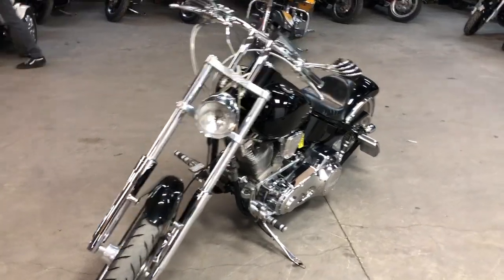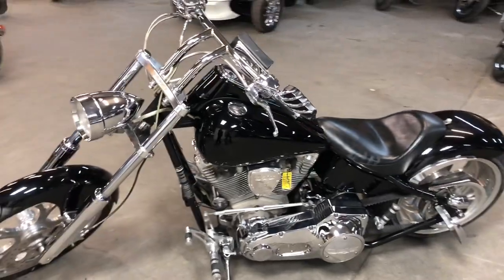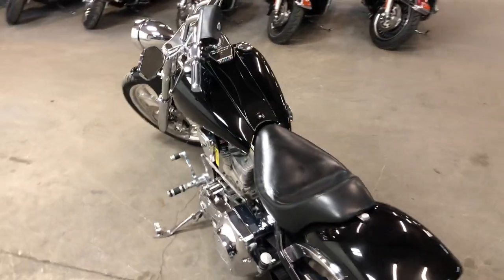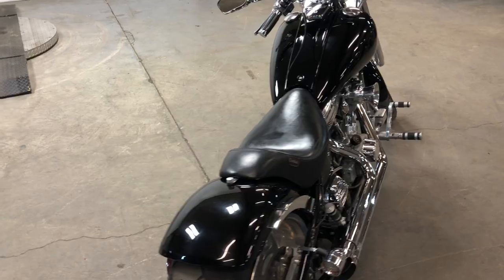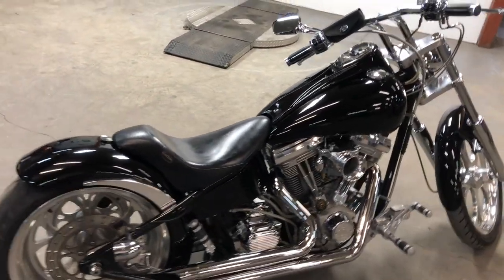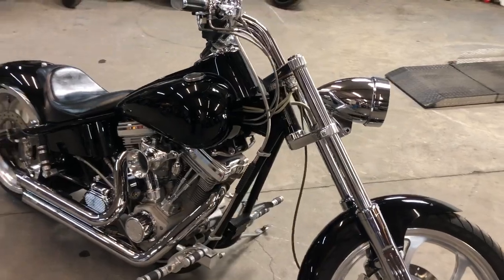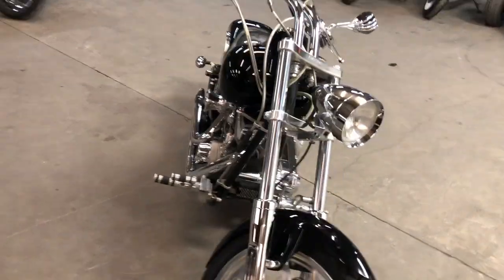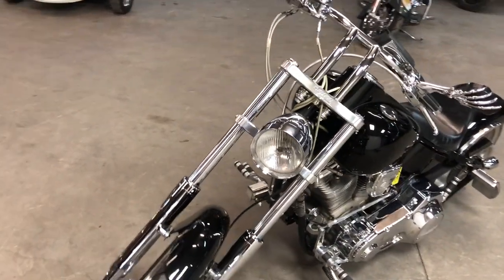USED 2002 BIG DOG PITBULL ONLY 9,417 MILES! CLEAN, CLEAN, CLEAN U7346